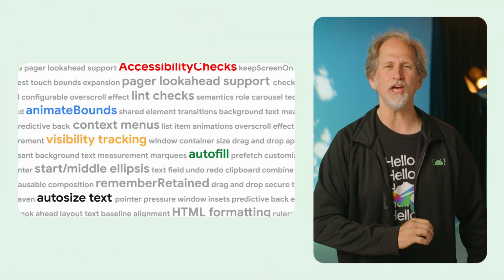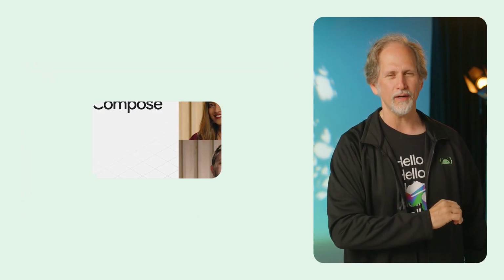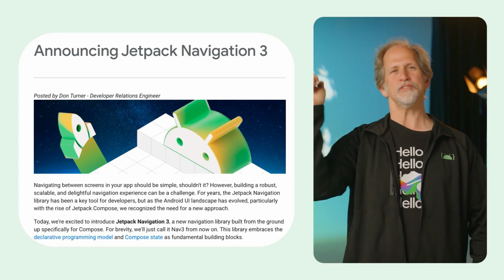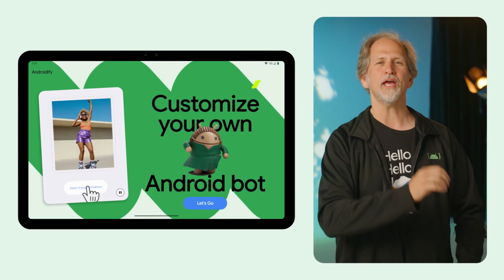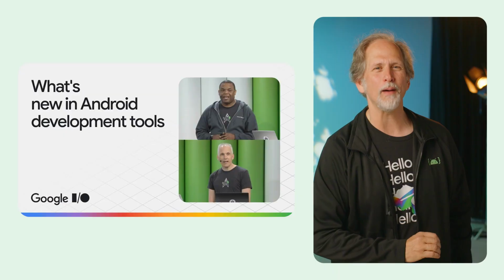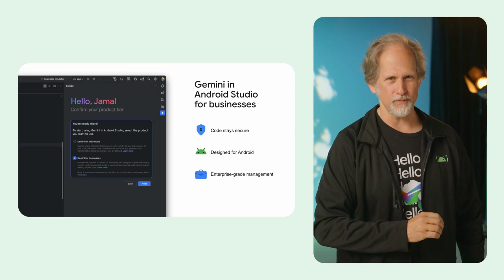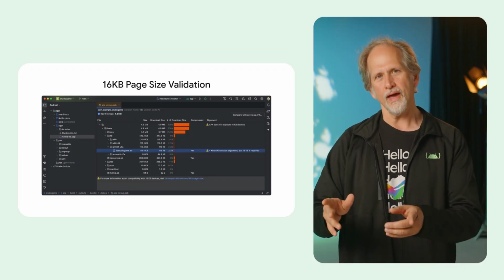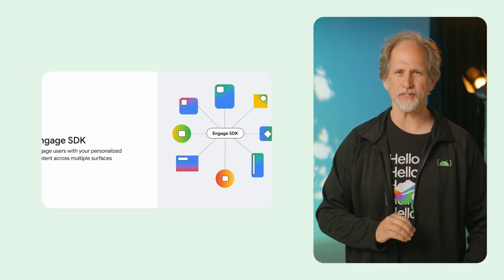Now in Android 118 –What’s new in Android development at Google I O 2025 part 2